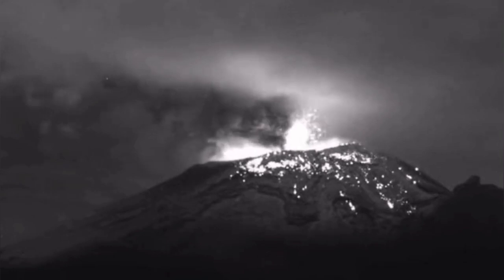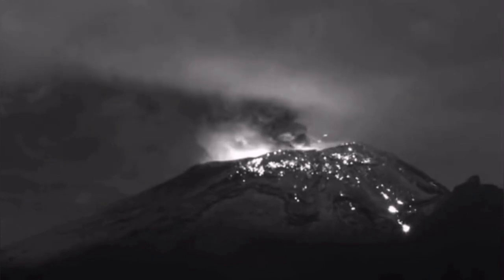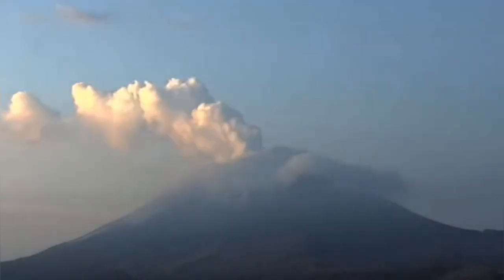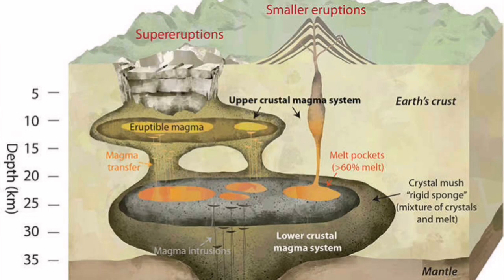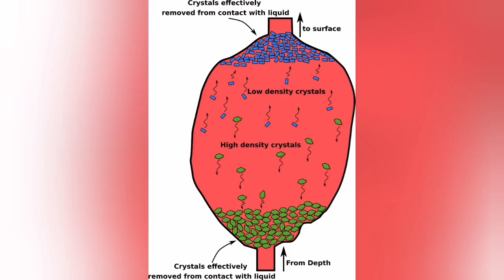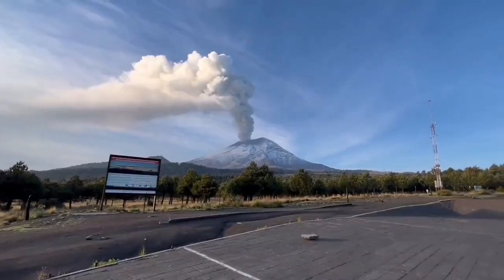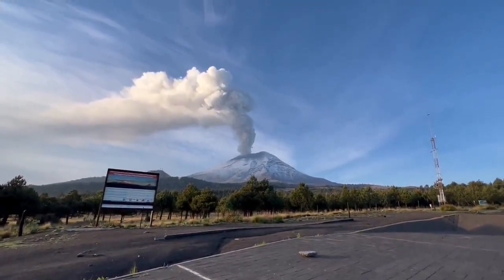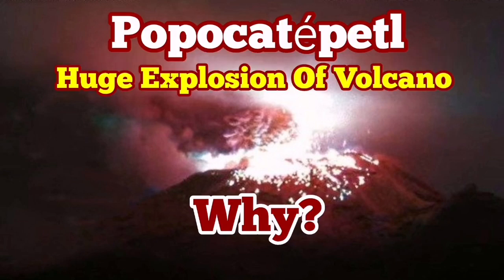Why Huge Eruption Of Popocatépetl Creates Water Steam? Mexico, Indo-Pacific Ring Of Fire